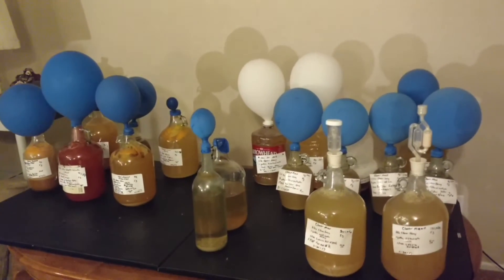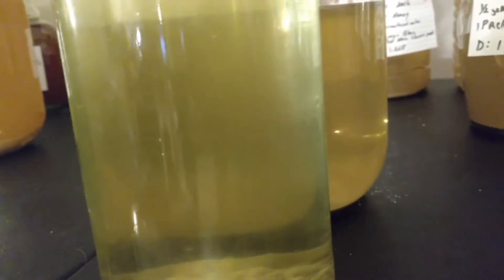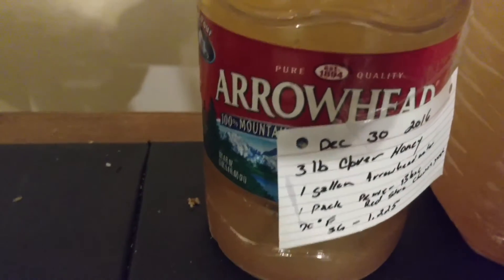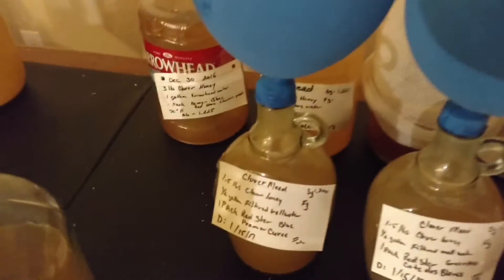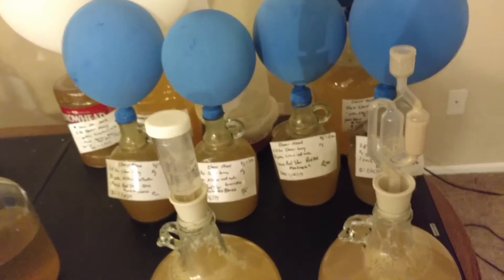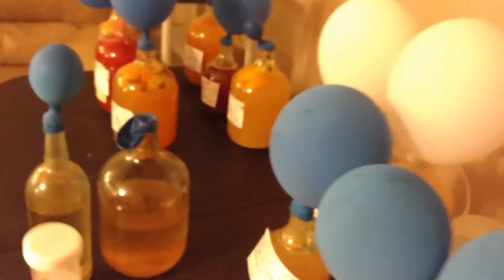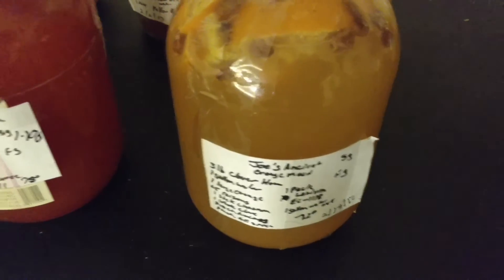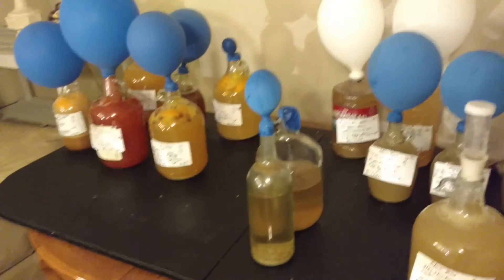52 meads in a year 2.10 ending February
We just finished up February and you can now see what some of January meads look like. Clearing up and slowing down on fermentation. We can see the difference in February oranges and how cool they are looking.